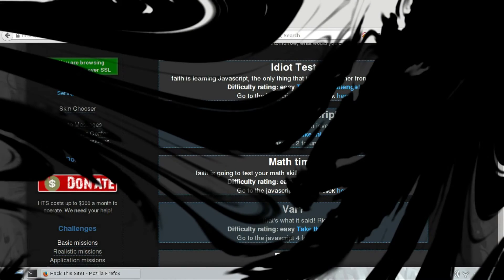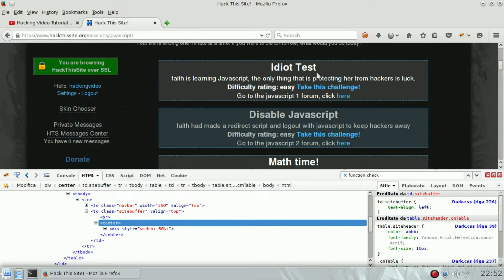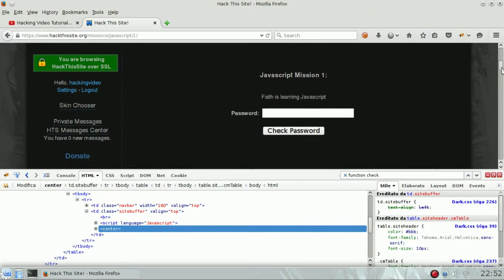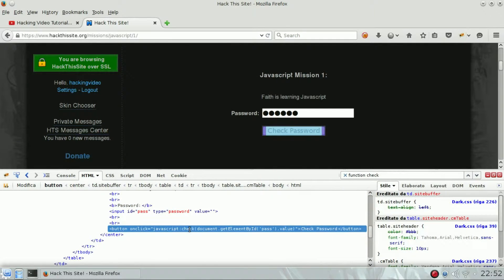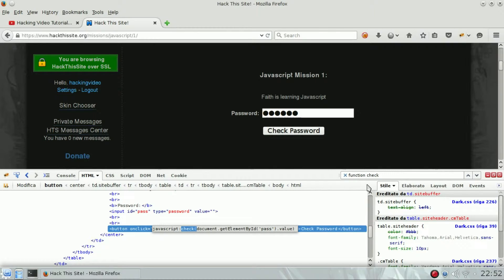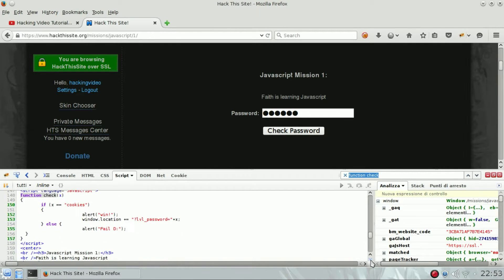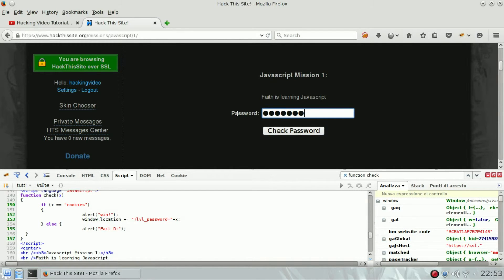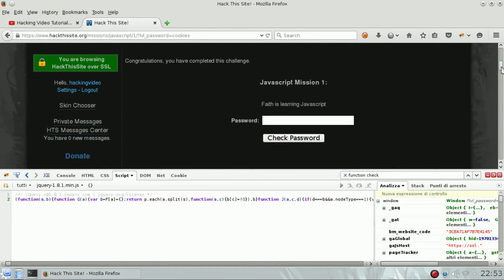HackThisSite - JavaScript 1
HackThisSite - Hack this site Javascript 1 solution video